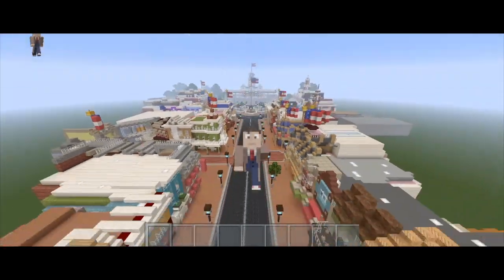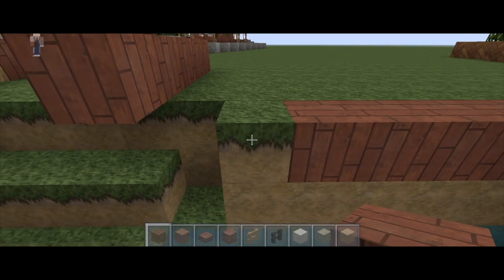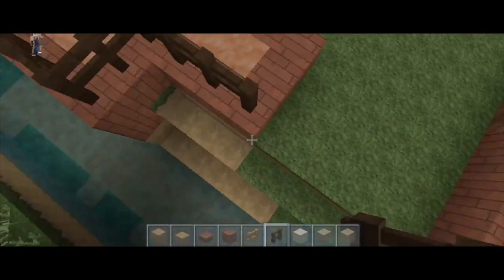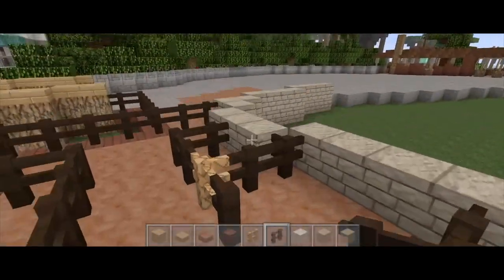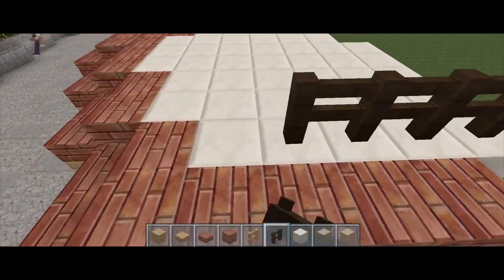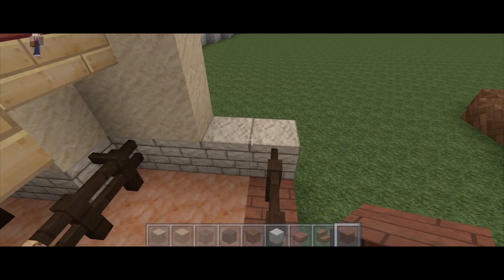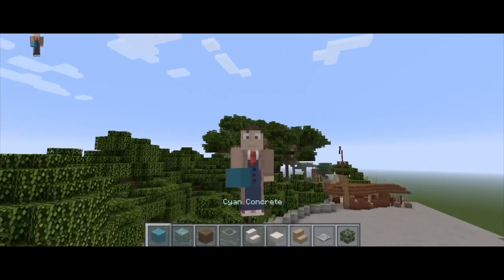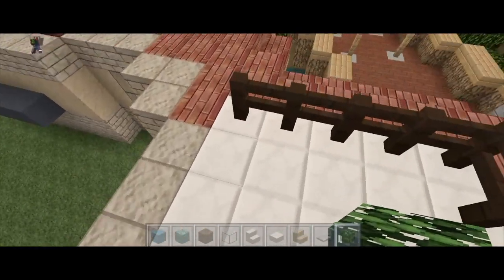MC Disney Tutorial S2 E7 Adventure Land Entrance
1229
Today we start the first buildings you see when you walk into adventure land in disney world Orlando Florida!